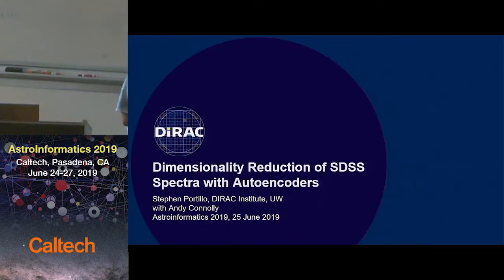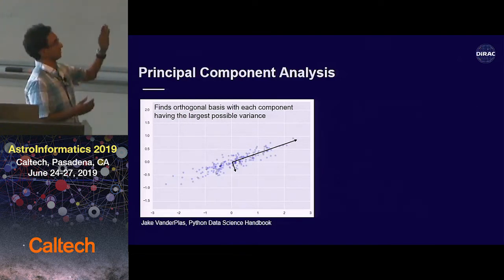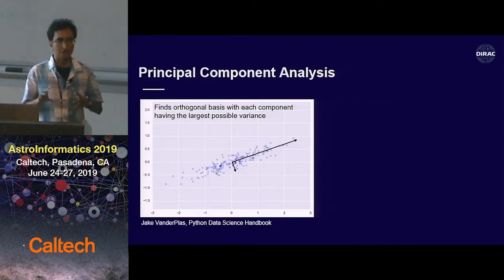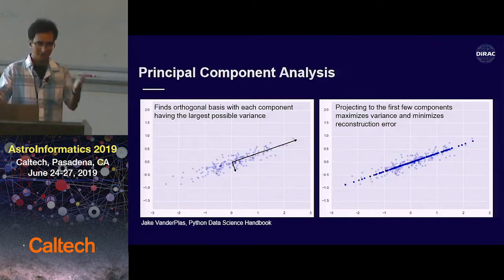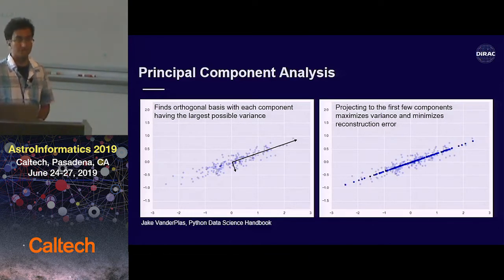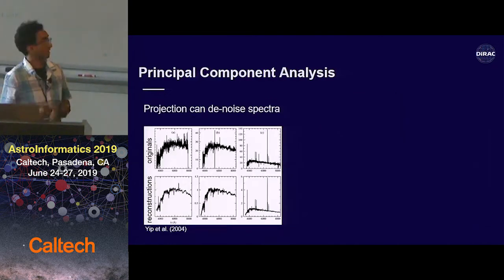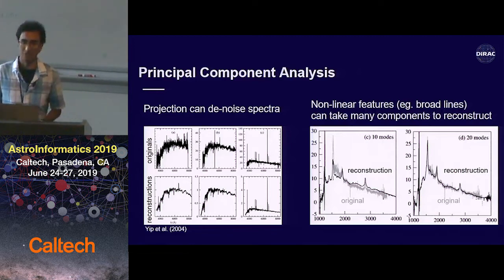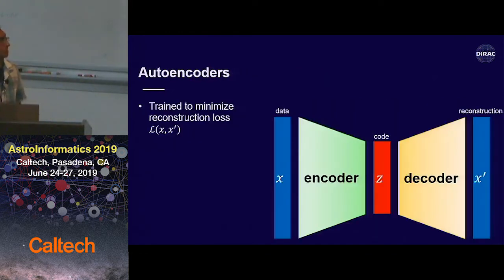Dimensionality Reduction of SDSS Spectra with Autoencoders - Stephen Portillo - 6/25/2019